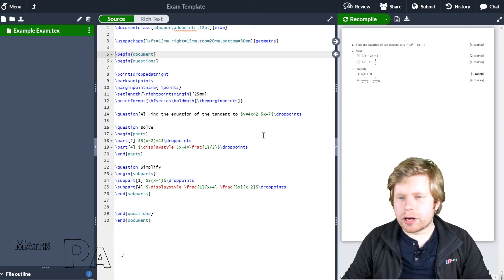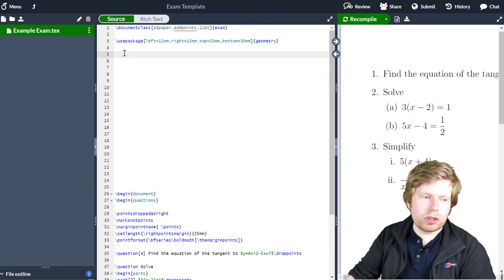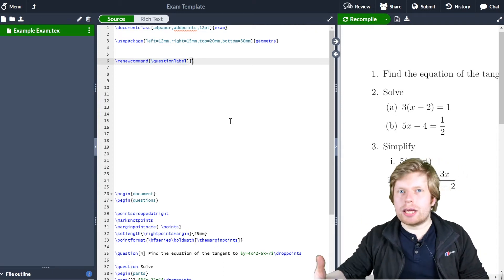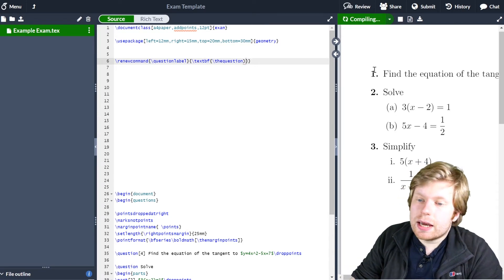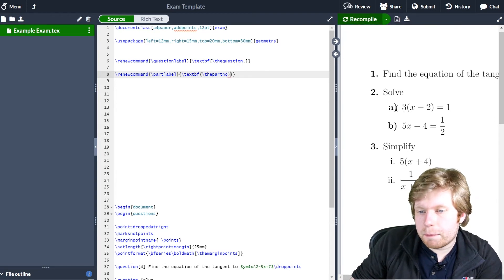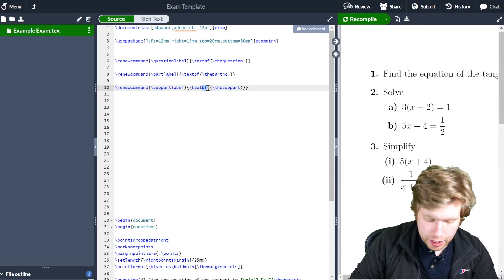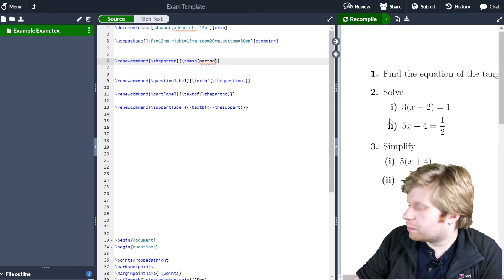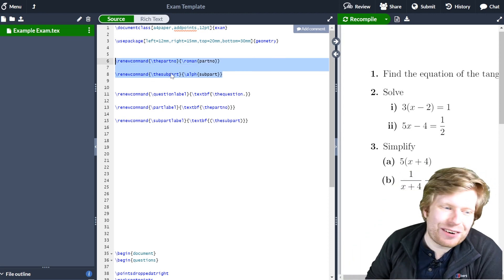Create Amazing Worksheets and Exams (Video 4: Reformatting question numbers)